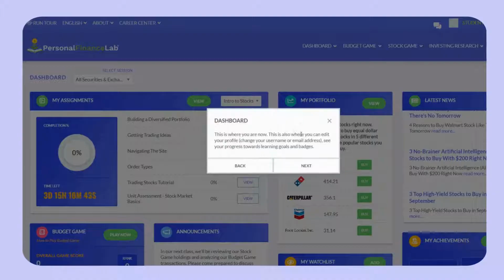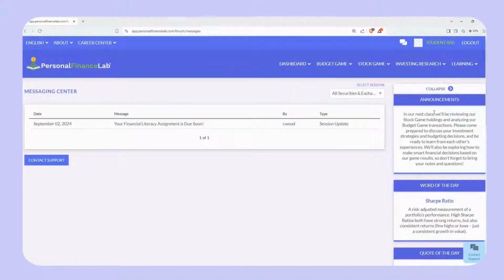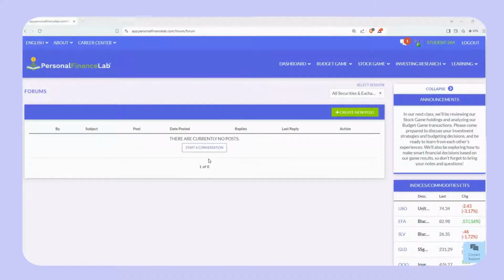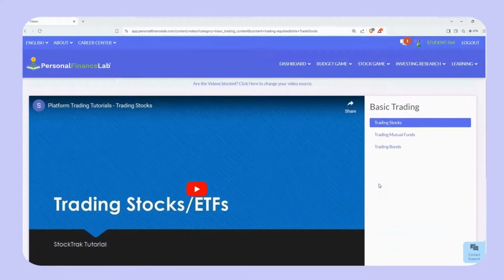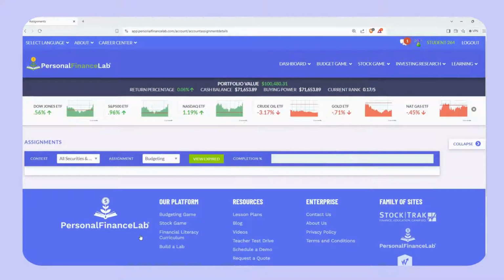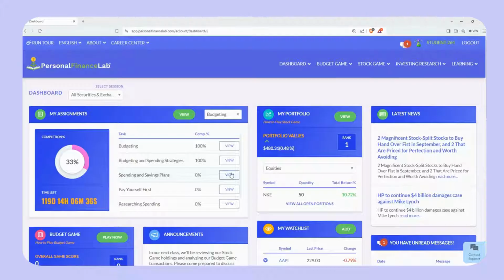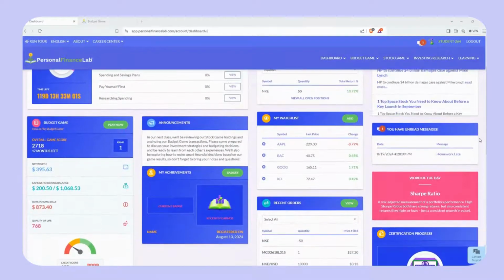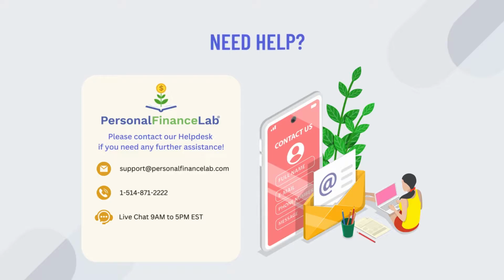PersonalFinanceLab Site Navigation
In this tutorial video, we'll take you on a tour of the platform's features and tools, showing you how to make the most of your experience using our financial simulation.

Timestamps 🕰️
0:21 – Top Menu
2:20 – Budget Game Menu
2:45 – Stock Game Menu
3:16 – Investing Research Menu
3:33 – Learning Menu
4:10 – Student Dashboard Overview